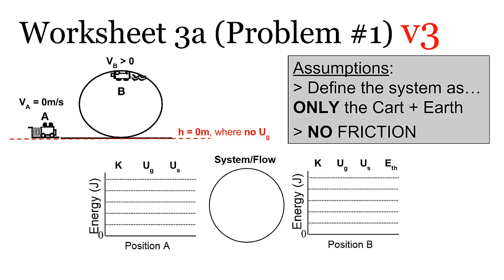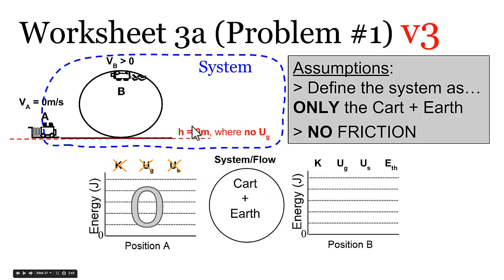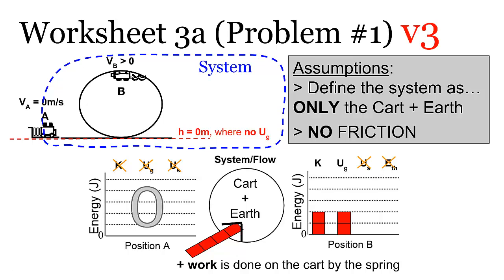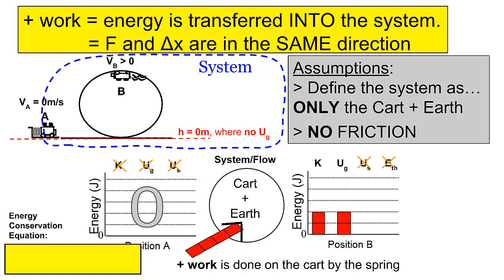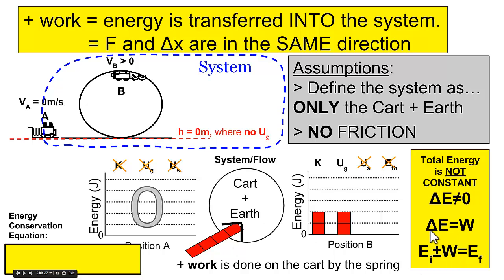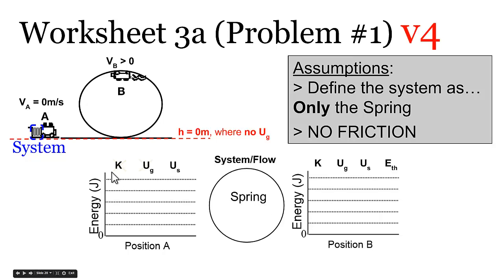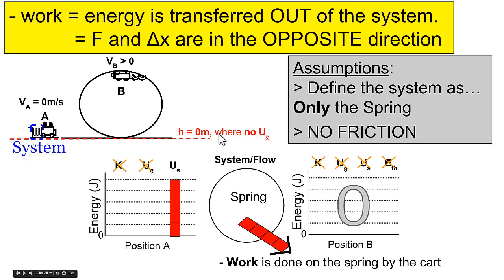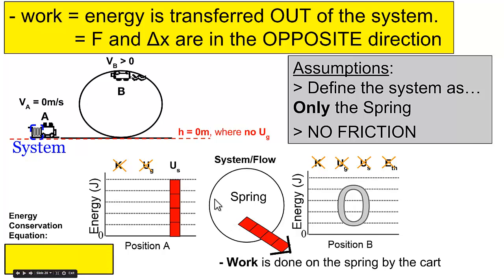Energy Bar Graphs (Part 2: Work = Energy Transfer) + Example Problems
This is part 2 of 2 in a series of videos which introduce students to energy bar graphs. Energy bar graphs first help you conceptualize an energy problem before plugging any numbers into equations, then help you decide what equation are relevant for the problem.  Part 1 discusses two qualitative examples where the energy is stored or transformed within the system. In these examples no energy is transferred in or out of the system.  Part 2 discusses two more qualitative examples where there is work being done, causing energy to either be transferred into, or out of the system.